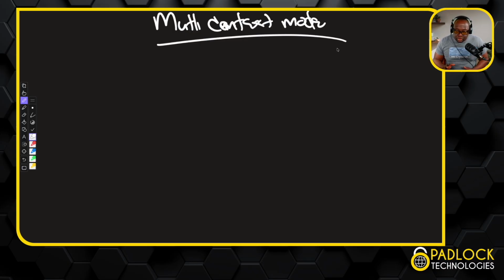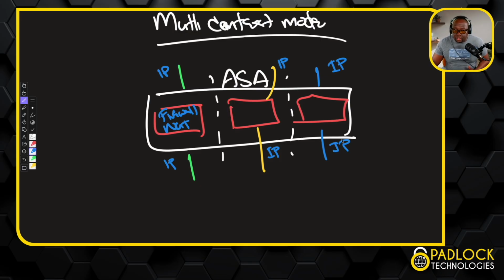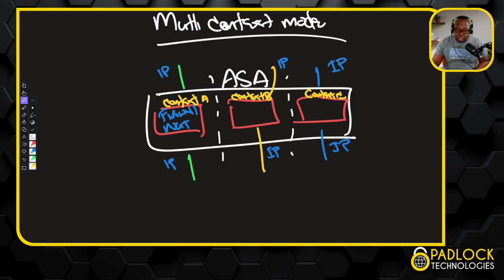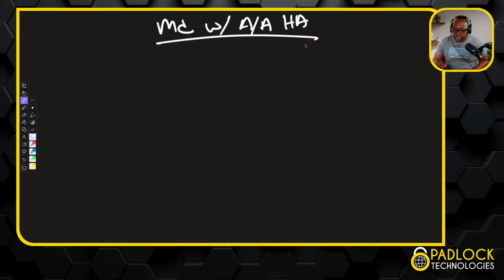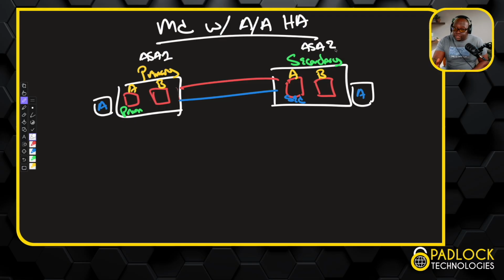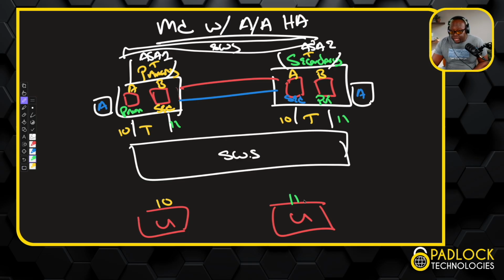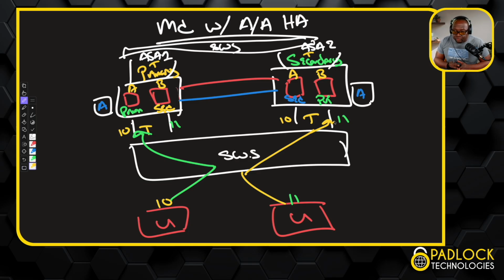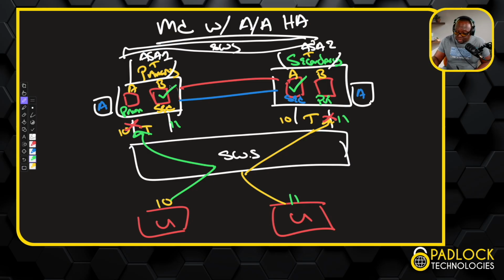ASA Multi-Context Mode + Active-Active HA: The Technical Details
Having trouble understanding Multi-Context Mode on a Cisco ASA? This video explains what Multi-Context Mode is and how it integrates with Active-Active High Availability. Are you effectively leveraging these features for your network security?